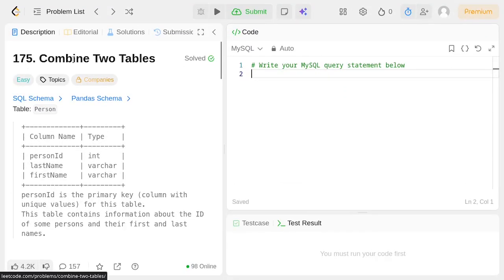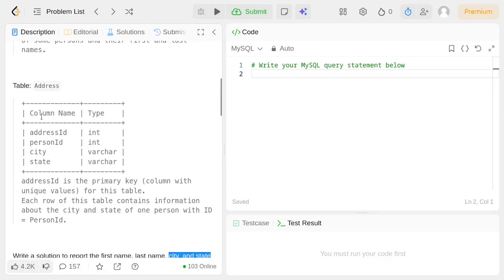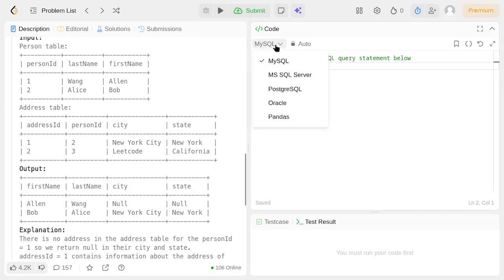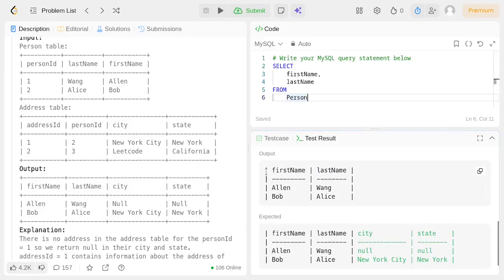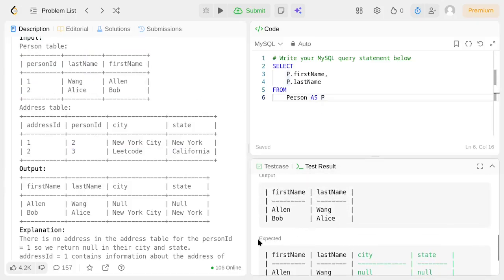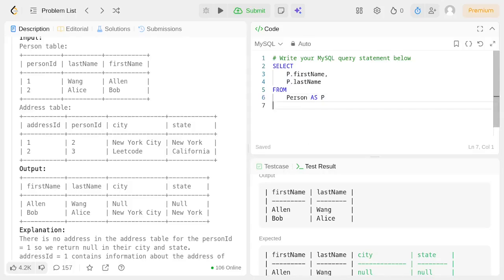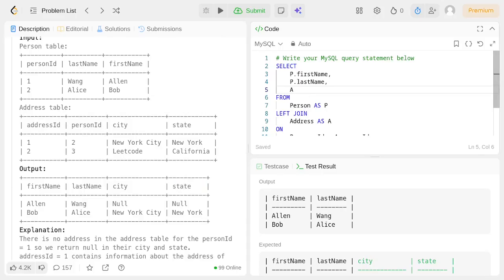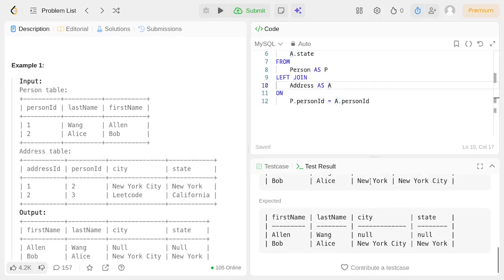[44] LeetCode: Combine Two Tables | Step-by-Step Solution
LeetCode Problem #175: Combine Two Tables
Difficulty: Easy
Language: MySQL
Technique: use LEFT JOIN and match personId from both tables
Functions covered: LEFT JOIN, AS